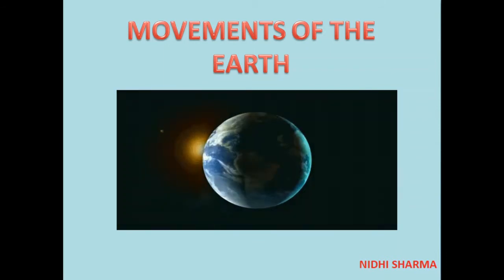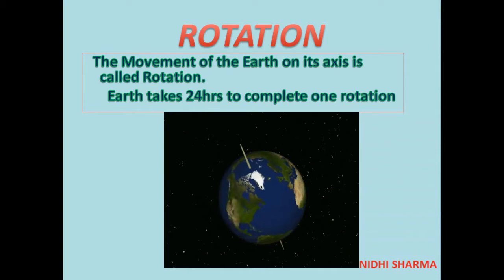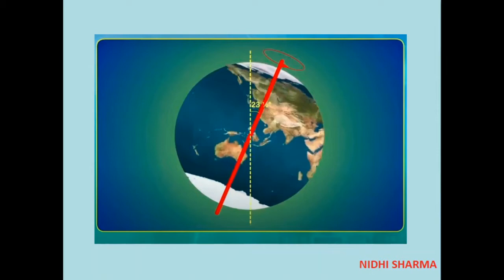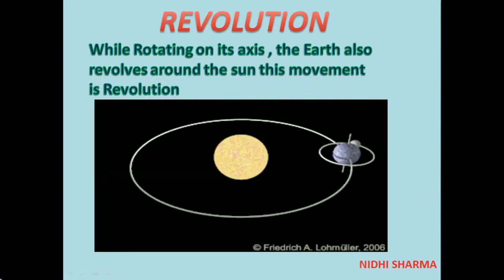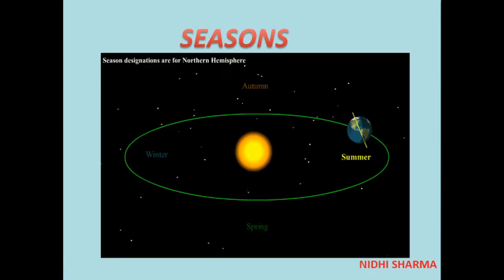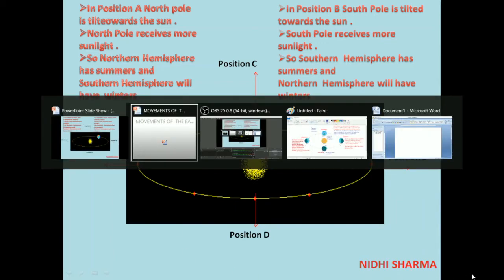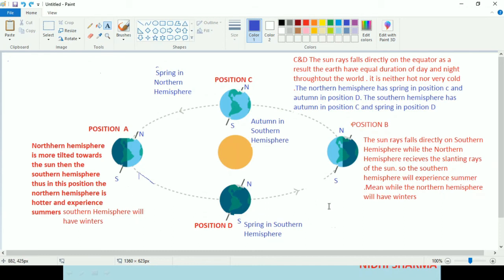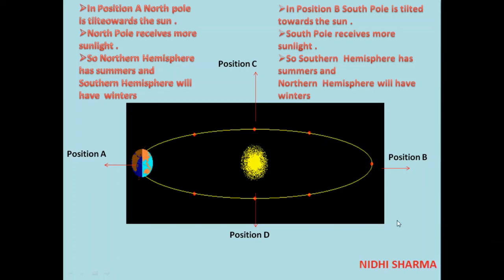Movements of The Earth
Movements of The Earth  Rotation and Revolution
Nidhi Sharma